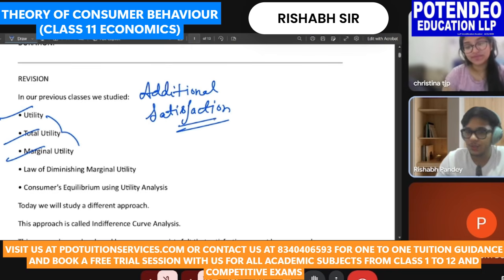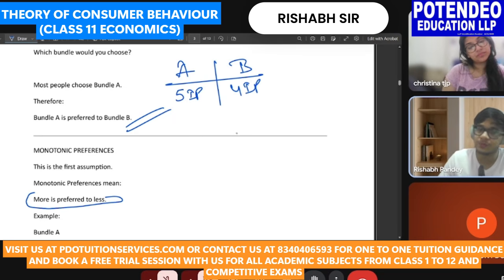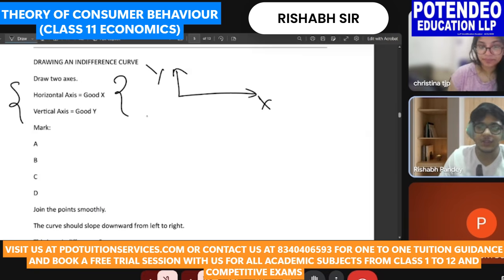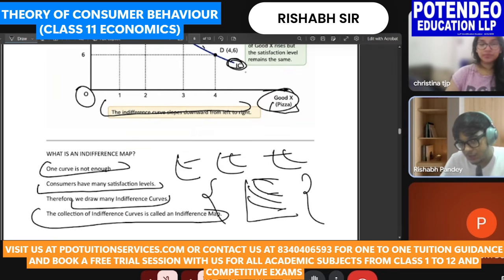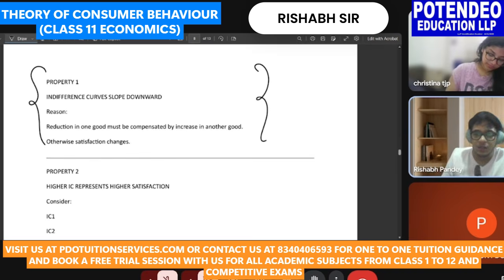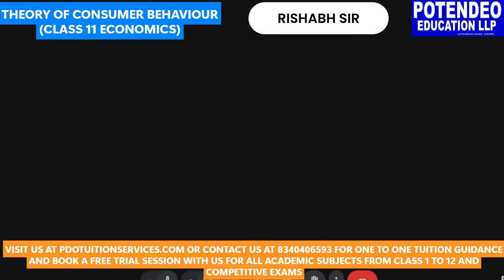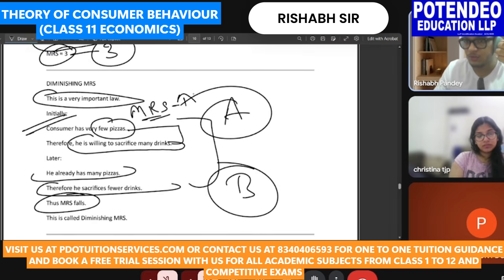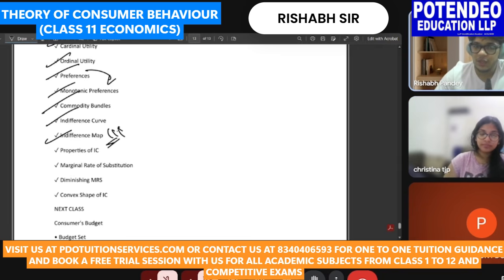Consumer Behaviour Part 1: Utility & Indifference Curve | Class 11 Economics | PDO Tuition Services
Theory of Consumer Behaviour Part 1 – Utility & Indifference Curve | Class 11 Economics | PDO Tuition Services

PDO Tuition Services brings you Part 1 of the Theory of Consumer Behaviour for Class 11 Economics — covering Cardinal Utility, Ordinal Utility, Consumer Preferences, and Indifference Curve Analysis with clear explanations and diagrams to help you build a strong foundation for this chapter.

📌 In this video:
✔️ Cardinal Utility & Ordinal Utility
✔️ Meaning of Preferences & Monotonic Preferences
✔️ Commodity Bundles
✔️ Indifference Curve & Indifference Map
✔️ Properties of Indifference Curve
✔️ Marginal Rate of Substitution (MRS)
✔️ Diminishing Marginal Rate of Substitution

PDO Tuition Services (a unit of POTENDEO EDUCATION LLP) provides personalised 1-on-1 online tuition for Classes 1–12 across CBSE, ICSE, IGCSE, IB and other boards, plus competitive exam coaching for JEE, NEET, CUET, CLAT and CAT — trusted by students across India, the US, UK, Canada, Australia, UAE, Qatar and all over the world.